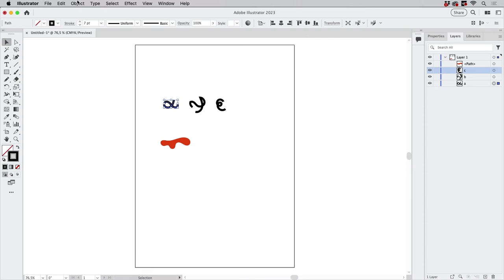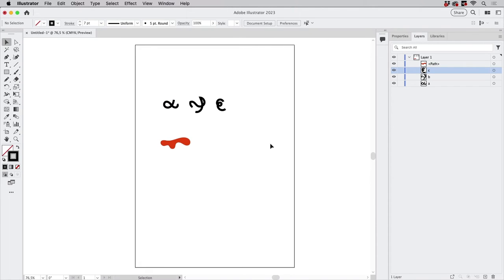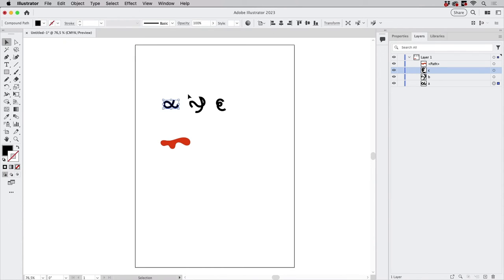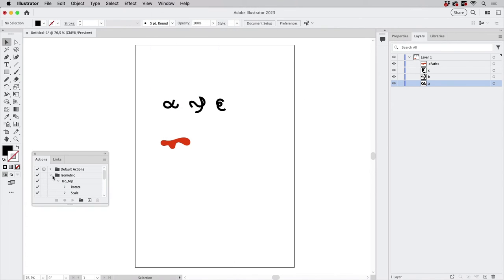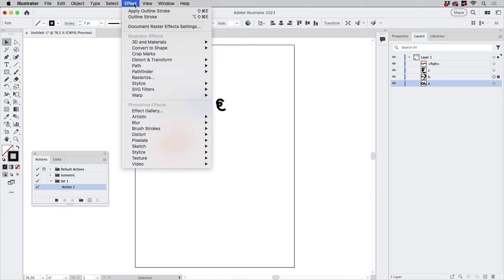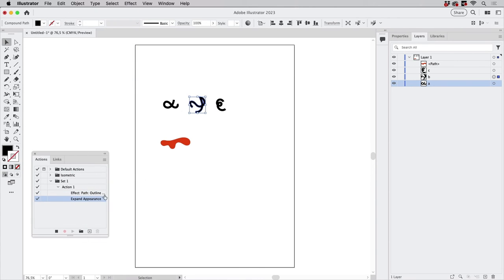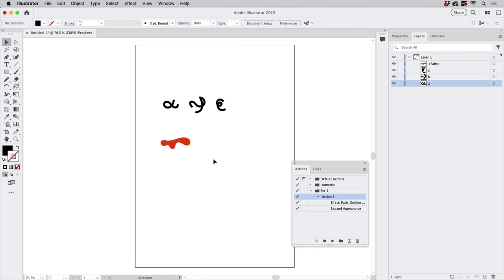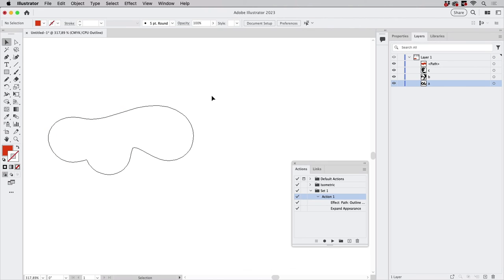Small Advantages Of Path Effects And How Make Them Work In Adobe Illustrator Actions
The path functions exist as function and as effect. What is the difference and how does that help you?